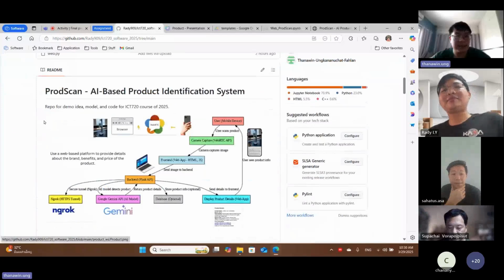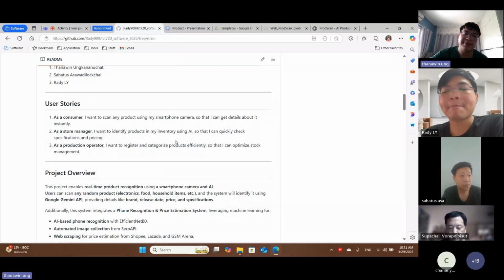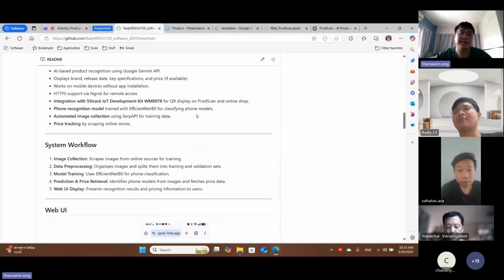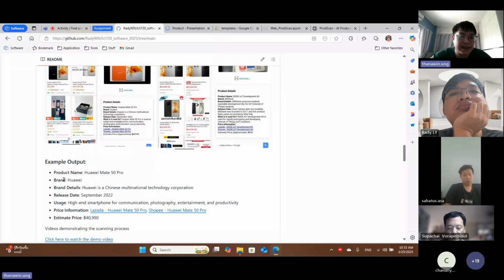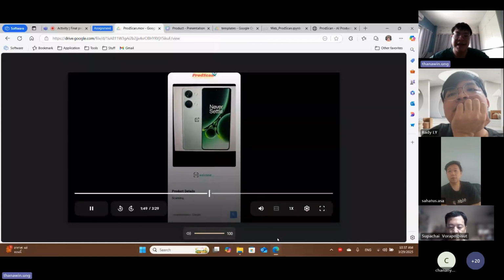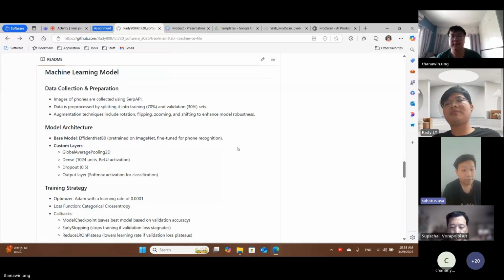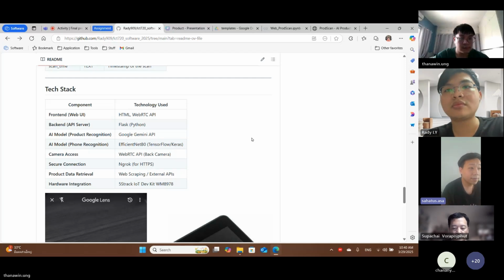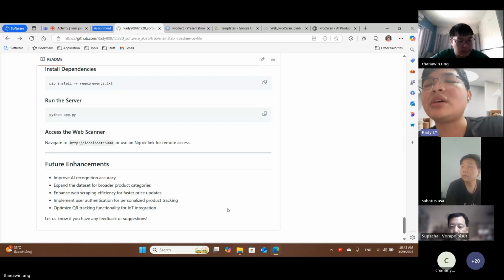TAIST AIoT 2024 - ProdScan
A presentation by Thanawin Ungkananuchat, Sahatus Asawadilockchai, and Rady LY to demonstrate their achievements on the implementation of AIoT system. This project is a part of ICT720 Software Designs for Artificial Intelligence and Internet of Things in the TAIST AIoT curriculum.

This project enables real-time product recognition using a smartphone camera and AI. Users can scan any random product (electronics, food, household items, etc.), and the system will identify it using Google Gemini API, providing details like brand, release date, price, and specifications.

Additionally, this system integrates a Phone Recognition & Price Estimation System, leveraging machine learning for:
- AI-based phone recognition with EfficientNetB0.
- Automated image collection from SerpAPI.
- Web scraping for price estimation from Shopee, Lazada, and GSM Arena.
- Web UI for real-time recognition and pricing information.